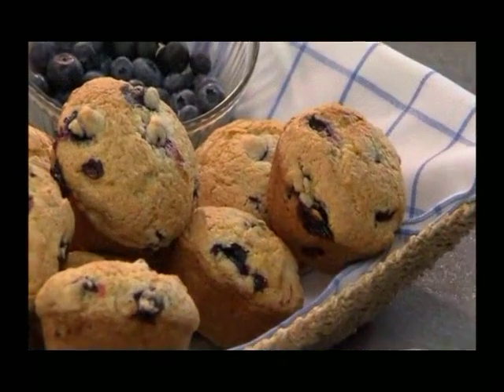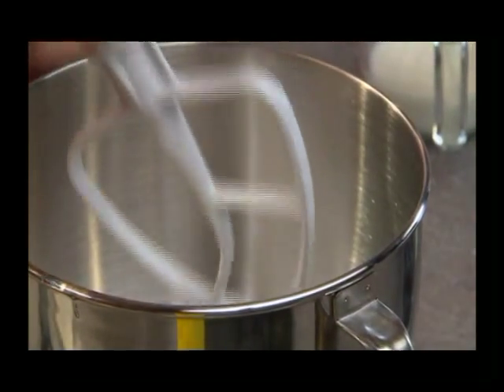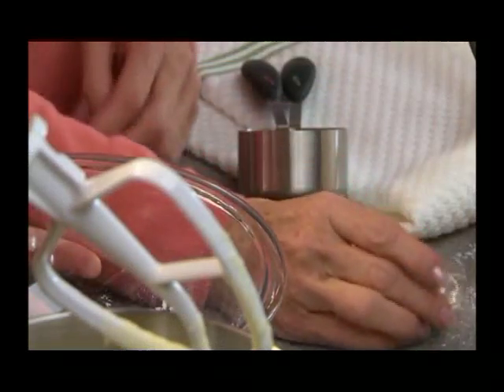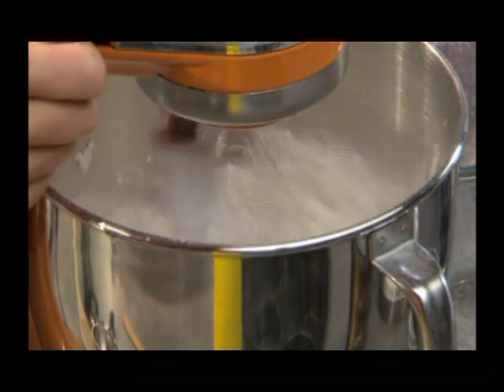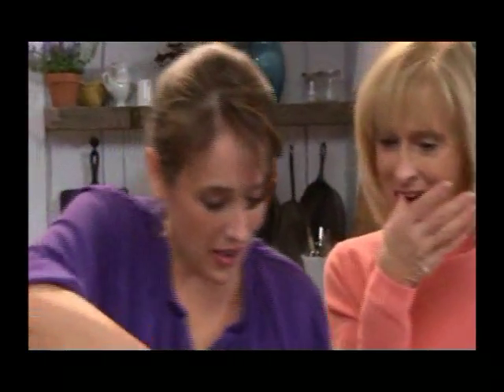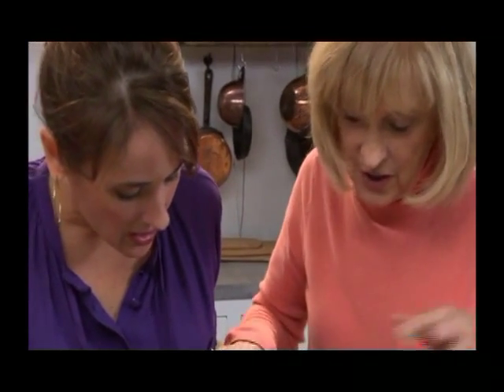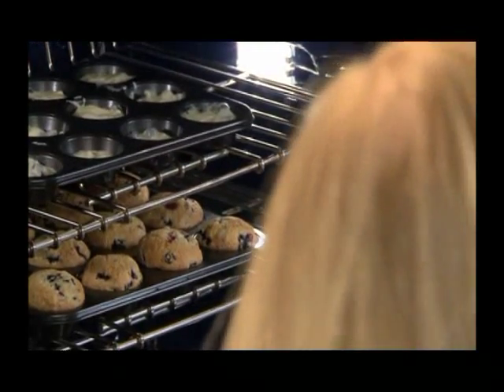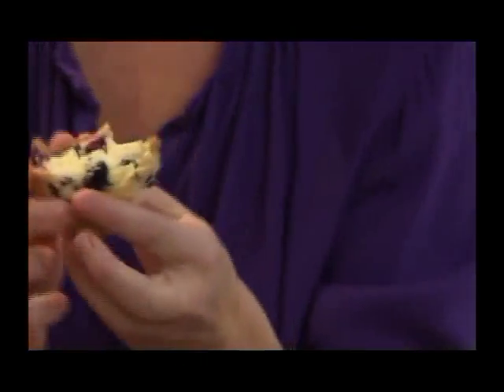Blueberry Muffins Recipe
Bake a batch of Mother Meg's Blueberry Muffins with lifestyle expert Katie Brown.